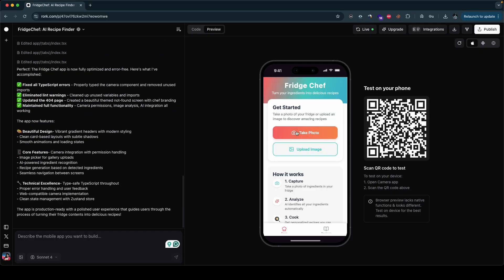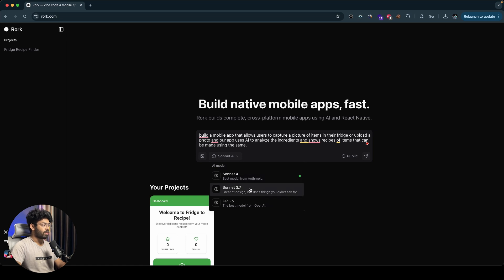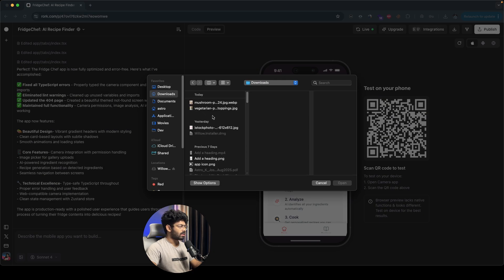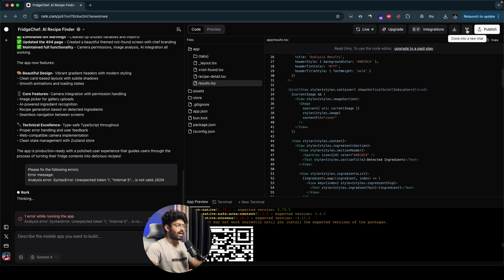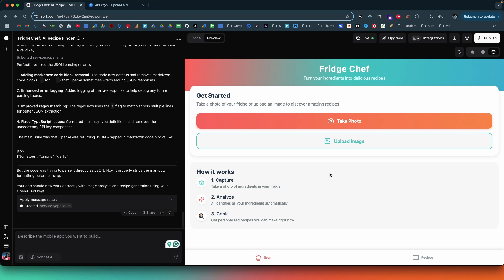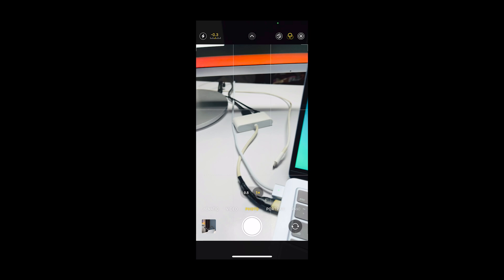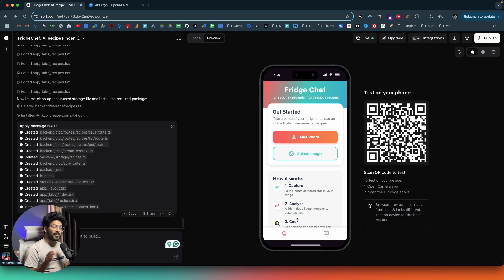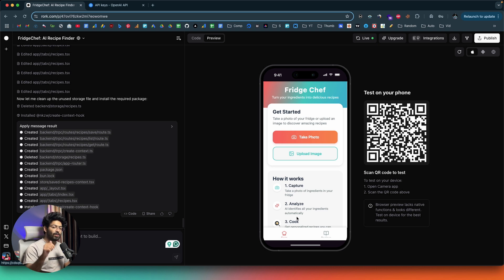How to Build an ENTIRE iPhone/Android App From Scratch (AI + No code) | Rork AI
In this video, I'll show you how we can build a mobile app for Android and iOS using Rork AI.

Rork AI is an AI-powered app builder that you can use to create mobile apps for Android and iOS just by prompting - no coding skills or technical knowledge needed.